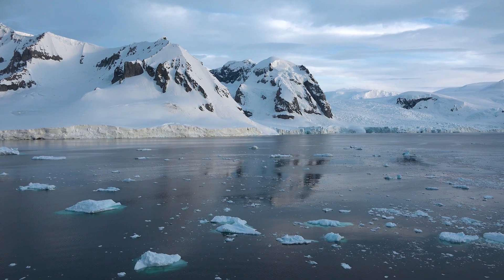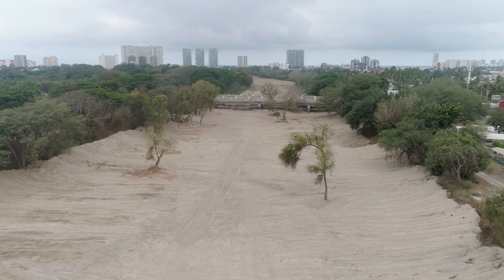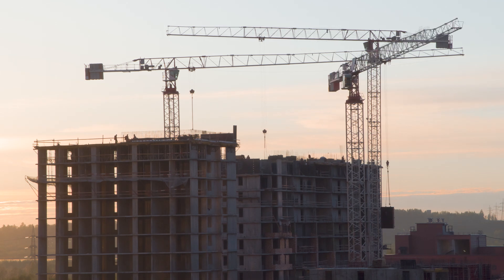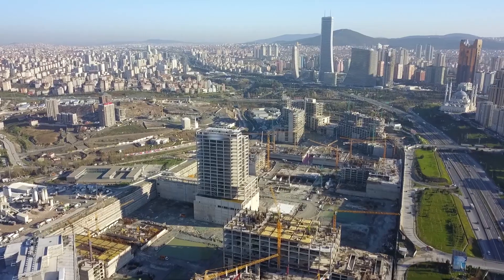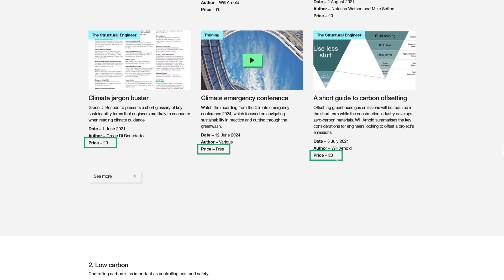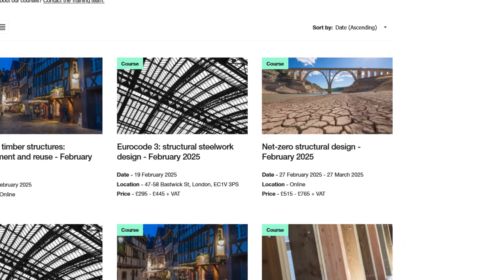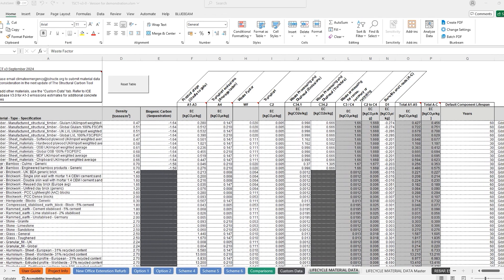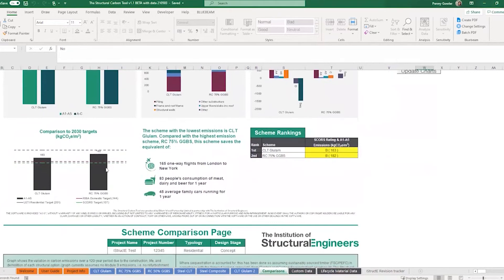Enabling climate action: The Structural Carbon Tool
Use this tool to help you quickly estimate the embodied carbon in your structures.